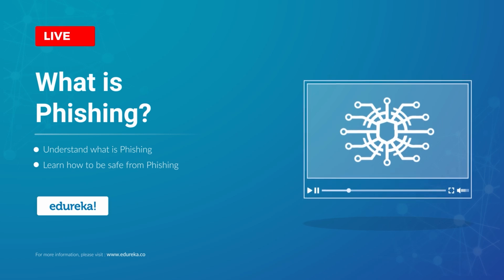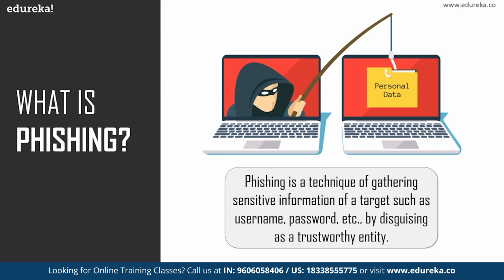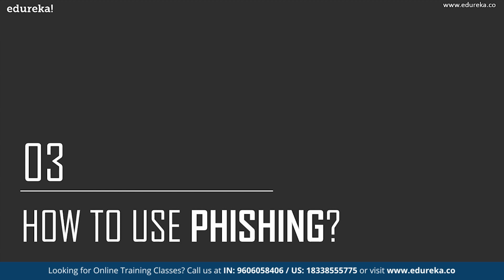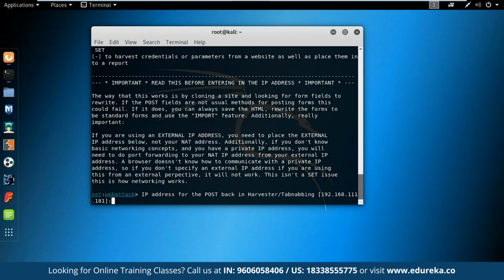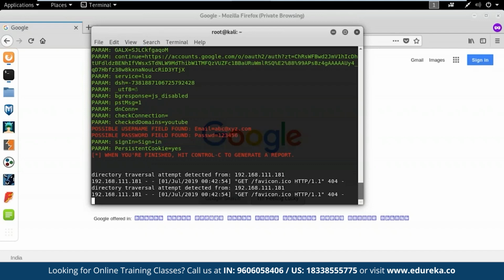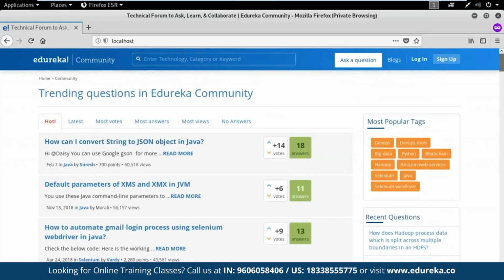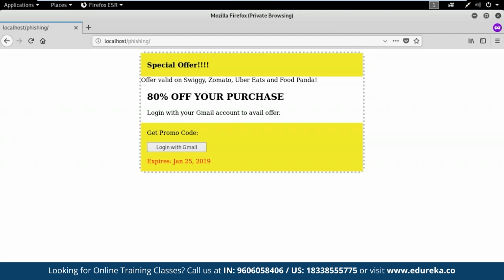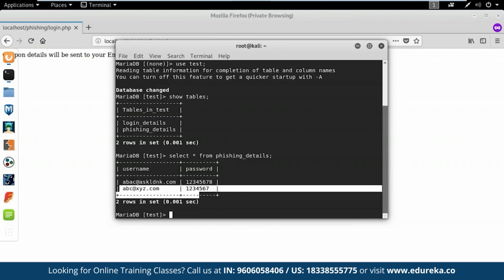What is Phishing | Learn how this attack works | Phishing Attack Explained | Edureka Rewind - 1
This Edureka video on "Phishing" will give you a brief insight into the fundamentals of Phishing and how it works. It will also tell you how to be safe from phishing attacks. Below topics are covered in this video:
00:00:50 What is Phishing?
00:03:13 How does phishing work?
00:05:25 How to use phishing?
00:17:50 How to be safe from phishing?